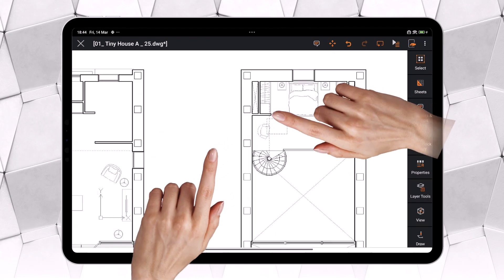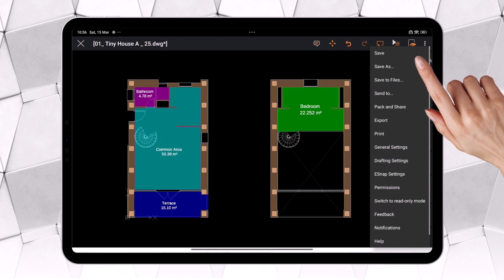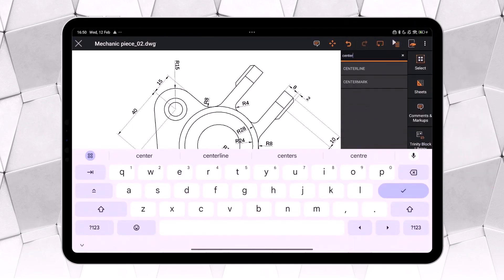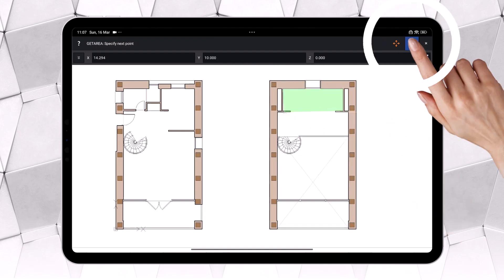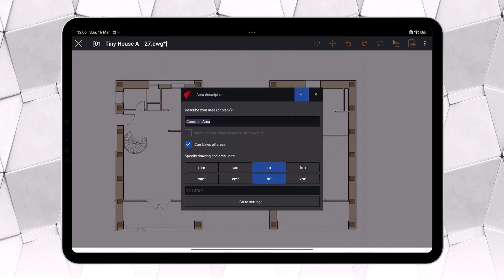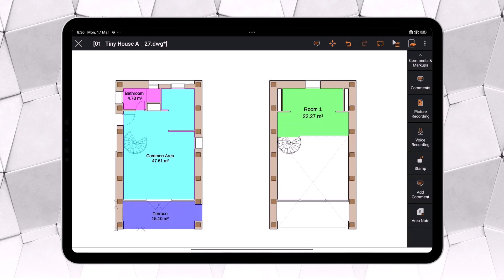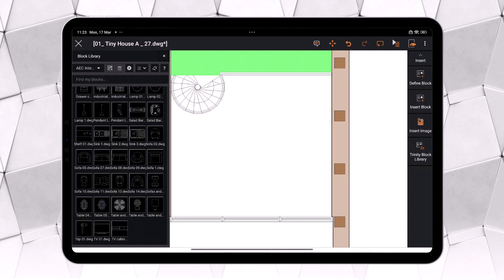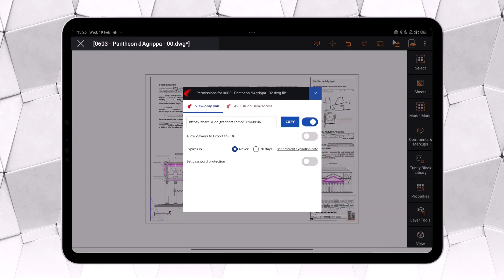DWG Mobile CAD on Android & iOS – View, Edit & Share with ARES Touch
- 📲 ARES Touch for Android & iOS is a full-featured mobile CAD solution designed for professionals working with DWG drawings on the go. View, edit, and annotate directly from your smartphone or tablet, and seamlessly collaborate with your team—whether they’re in the field or at the office.

With hundreds of 2D CAD tools, ARES Touch bridges the gap between site work and office drafting. Recent updates have focused on user experience, making the app faster and more intuitive for mobile workflows.

🧠 But that’s just the beginning...

✨ The Trinity of CAD™ – A Smarter Way to Work
ARES Touch is part of the ARES Trinity of CAD, Graebert’s innovative approach that unifies:

ARES Commander: Full-featured desktop CAD for Windows, macOS, and Linux
ARES Touch: Mobile CAD for Android & iOS
ARES Kudo: Browser-based Cloud CAD

Together, they empower you to work:

Offline or online
On any device
From anywhere

Work starts on one platform and continues on another—files are automatically synchronized, and collaboration becomes seamless across your team.

00:00 - CAD software for Android and iOS
00:30 - Customize colors and display settings
01:00 - Switch between white and black background
01:30 - Expand the interface for more features
02:09 - Enable and adjust lineweights
03:30 - AREA Note
06:32 - Time Stamps
07:00 - Hatch / Fill Preview
07:42 - Quick Modify
08:05 - Save to Files
08:22 - PDF Export Option Texts